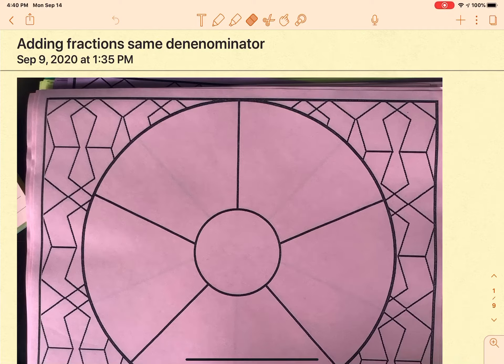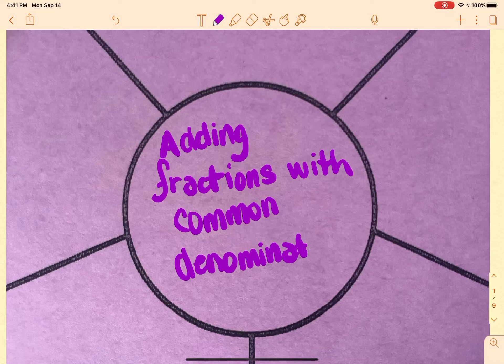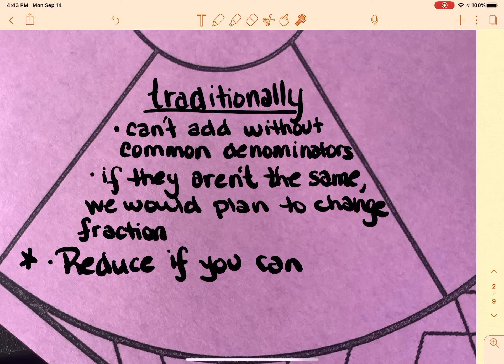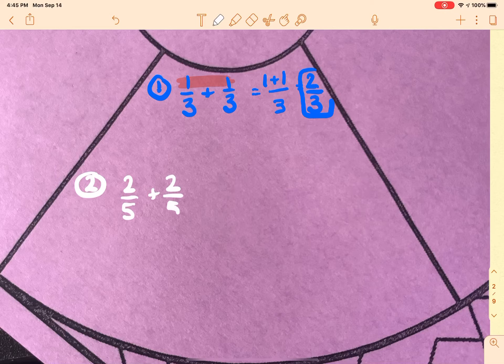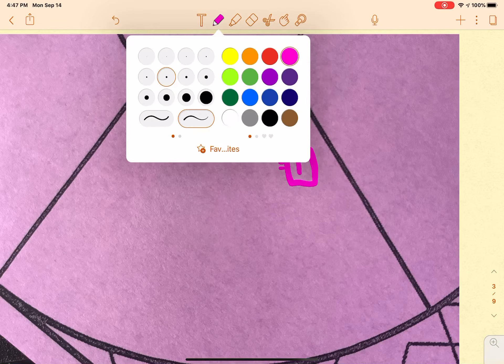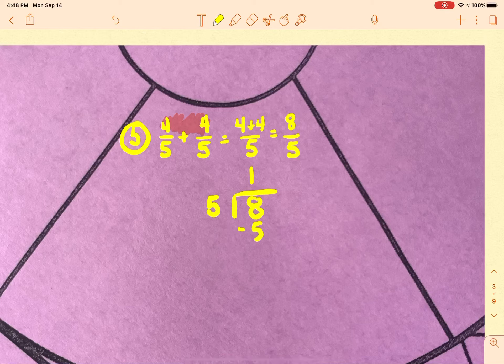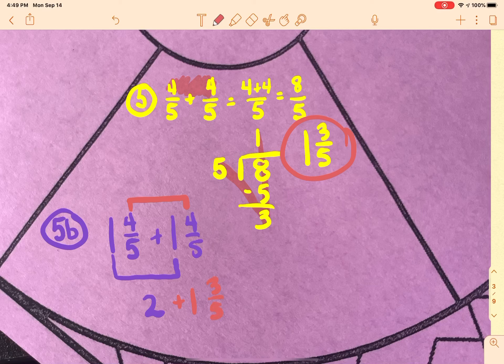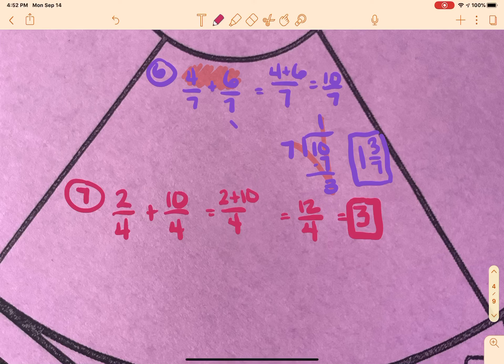Adding fractions with common denominators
Mrs. Hesslau
Jackson High School